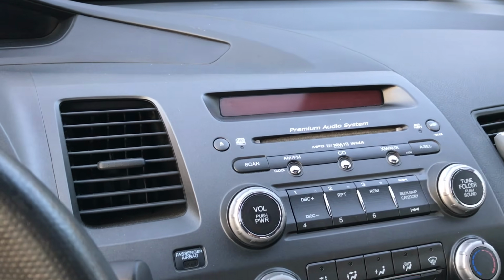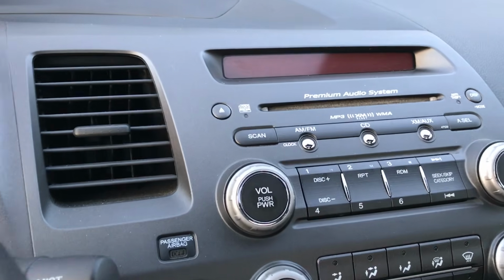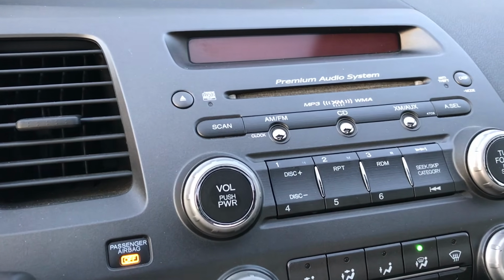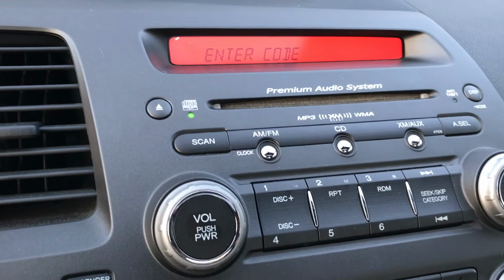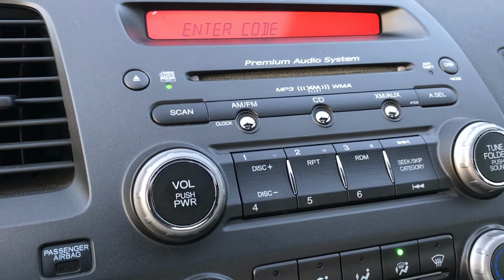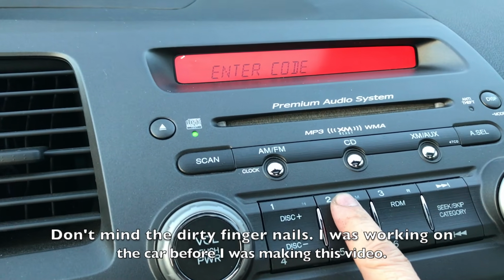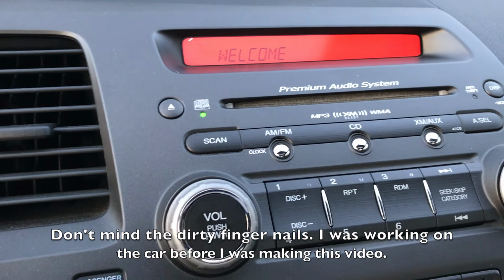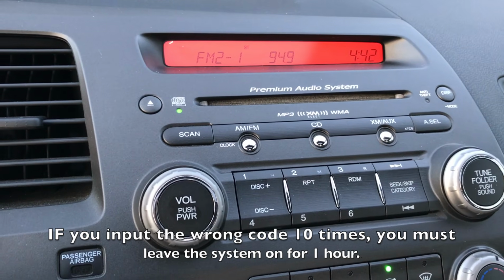How to Enter Code for 06-11 Civic Audio Factory Stereo System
In this video, I will show you where to get the code and how to enter the code. If you cannot find the code, you will have to go to the dealership to have them help you. If you have entered the code incorrectly 10 times, you will have to leave the stereo on for 1 hour.

If you need to Retrieve Unlock Codes for Radio and Navigation Devices
Call Honda America Client Services at 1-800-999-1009.  You will be required to provided your VIN number, radio serial number, as well as proof of ownership.

🚗 OEM Eangg